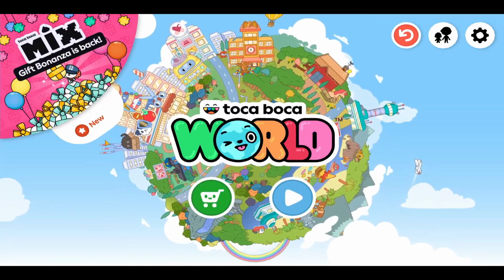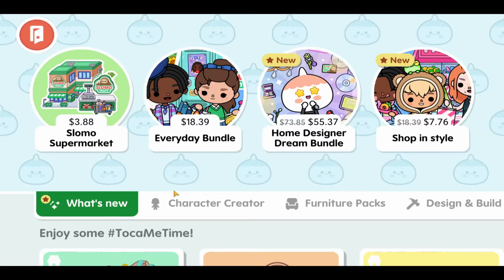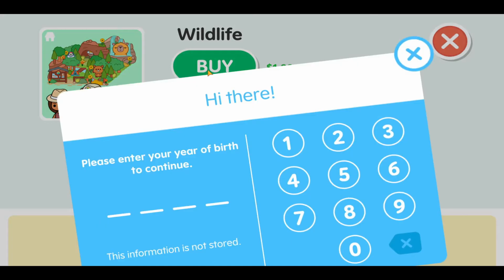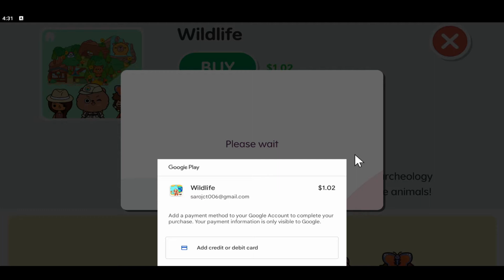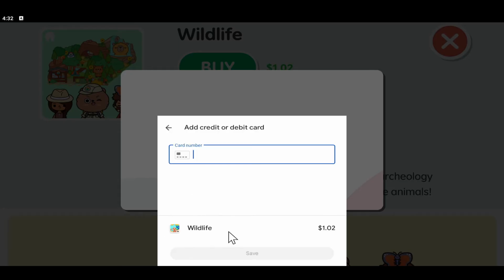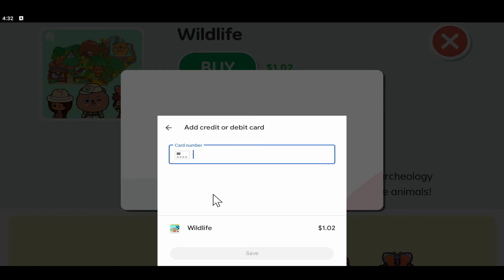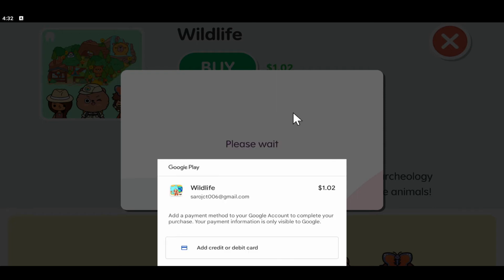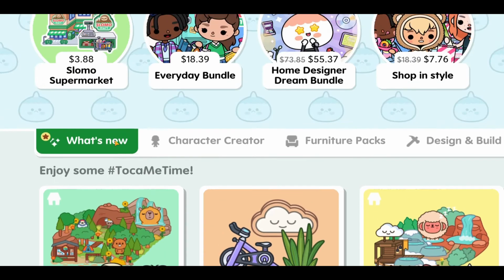How to Change Your Payment Method on Toca Boca World Game? 2024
In this tutorial, I’ll show you how to easily change your payment method in the Toca Boca World game. Whether you're updating your payment details for in-app purchases or switching to a different method, this step-by-step guide will walk you through the process.